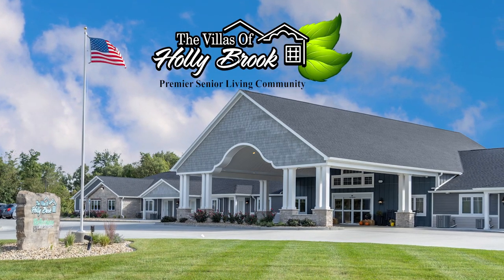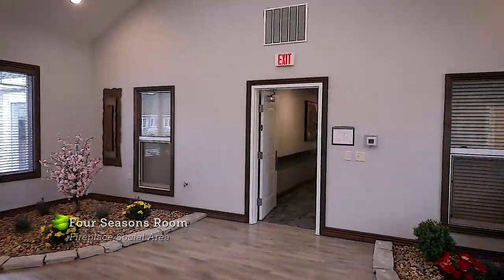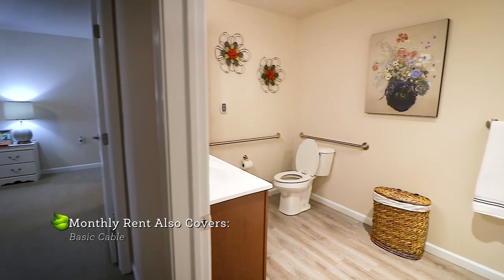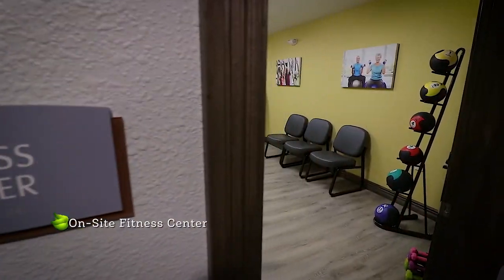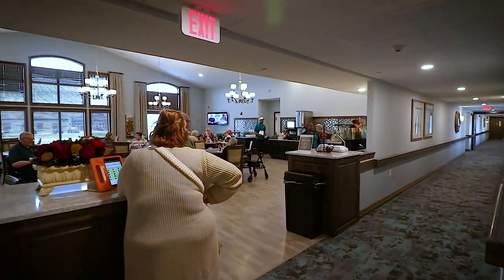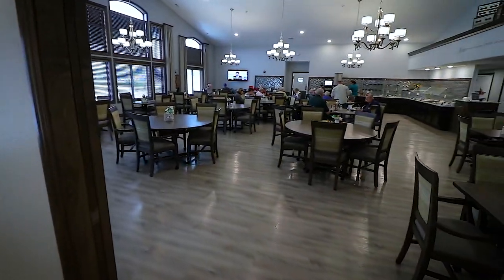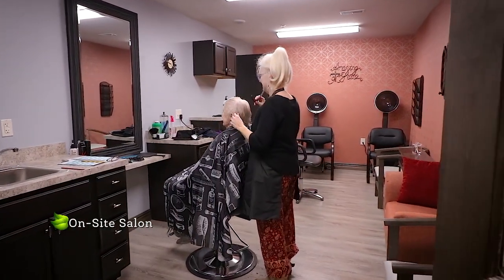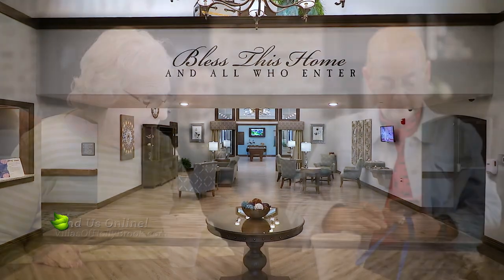Villas of Holly Brook "Great 8" Video Tour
The Villas of Holly Brook offers independent and assisted living options in Illinois, Indiana, and Florida.  Join us for a quick tour of one of our communities!